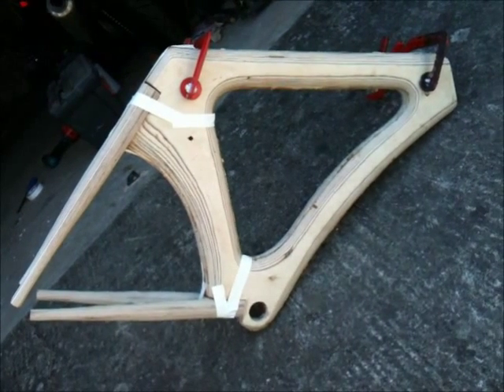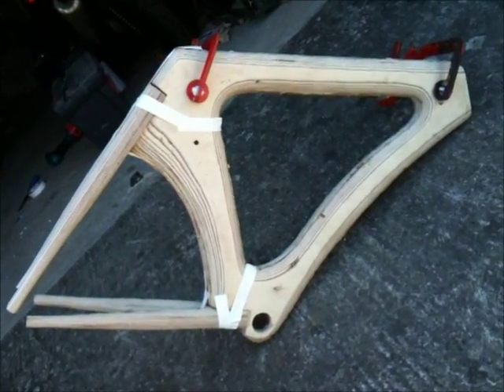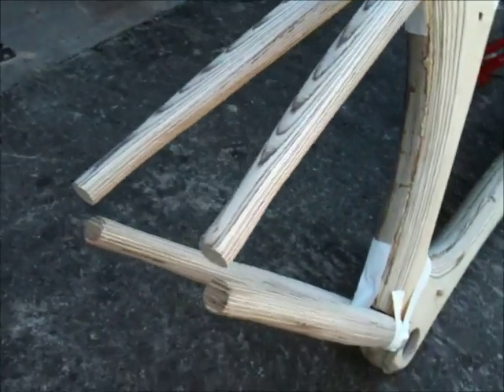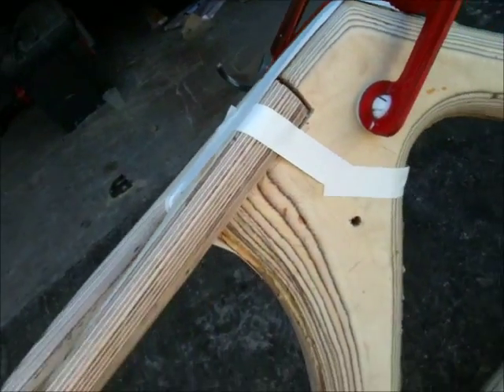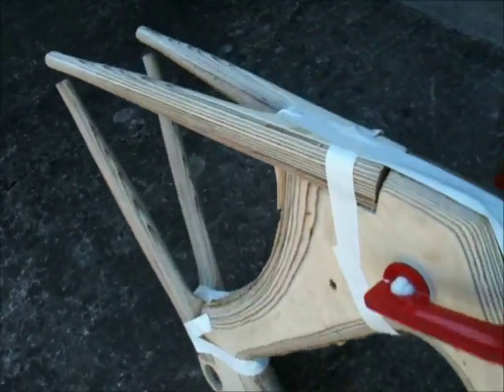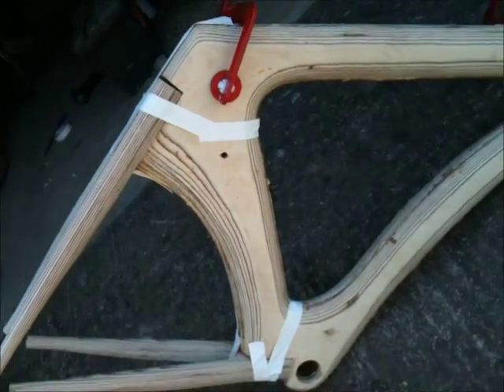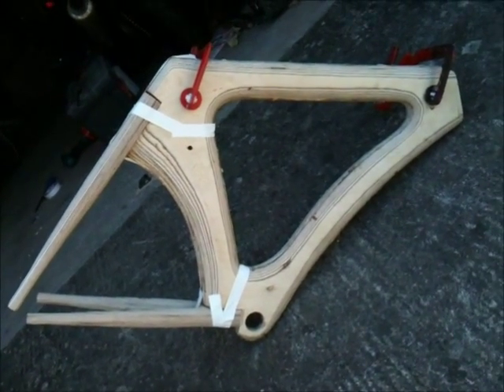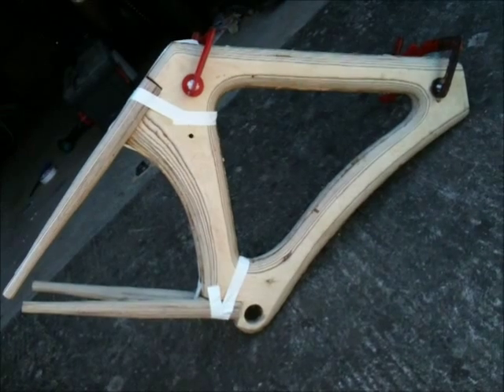taped together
I mocked up the shaped pieces of my wooden bike project. It was the first time it started to look like a real bicycle.